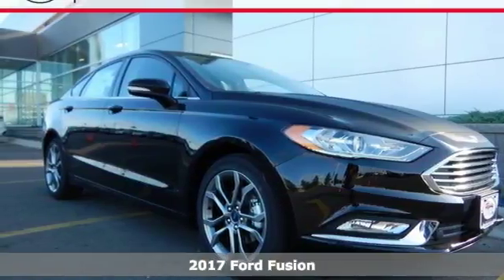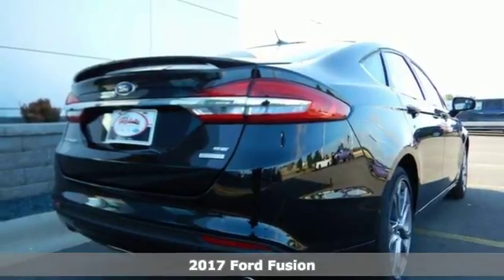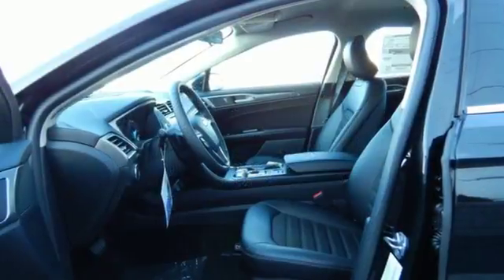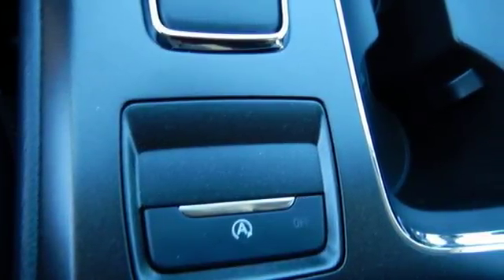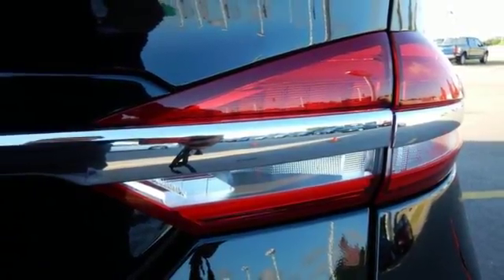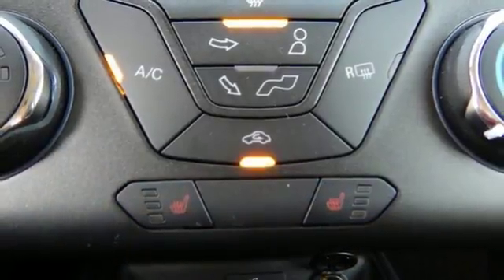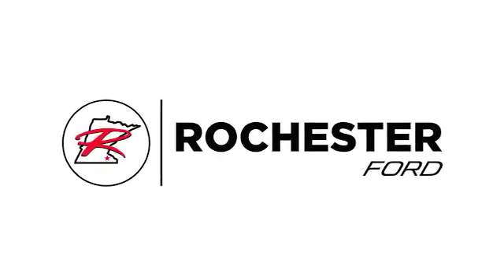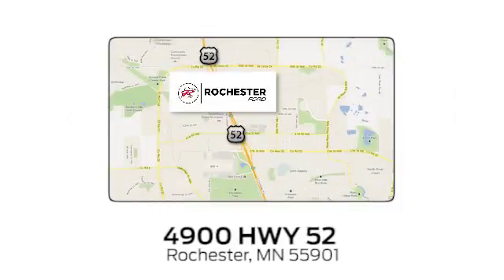New 2017 Ford Fusion Rochester MN Winona, MN F174137 - SOLD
Year: 2017
Make: Ford
Model: Fusion
Trim: SE
Engine: 1.5L
Transmission: 6-Speed Automatic
Color: Black
Interior: Ebony
Stock #: F174137
VIN: 3FA6P0HD2HR407882
2017 Ford Fusion SE 4D Sedan 1.5L FWD Shadow Black ABS brakes, All-Weather Front & Rear Floor Mats, Auto Stop-Start Technology, Cloth/Vinyl Bolster Seats, Equipment Group 201A, Exterior Parking Camera Rear, Fusion SE Appearance Package, Fusion SE Cold Weather Package, Halogen Fog Lamps, Heated Front Seats, Illuminated entry, Leather-Wrapped Steering Wheel, Low tire pressure warning, Rear Spoiler, SYNC Communications & Entertainment System, Upgraded Sideview Mirrors, Wheels: 18" Premium Painted Dark Stainless. We look forward to earning your business.

Address:
4900 Highway 52 North